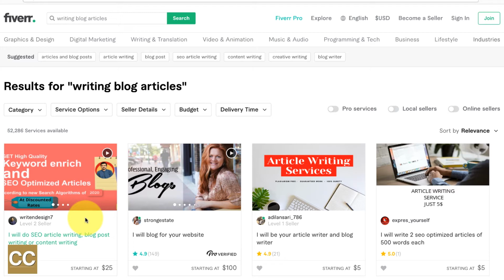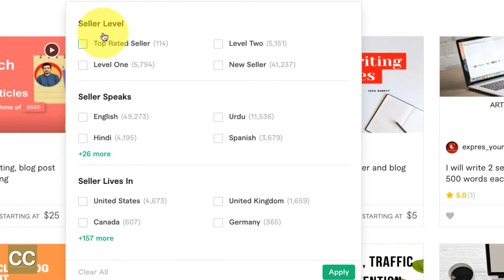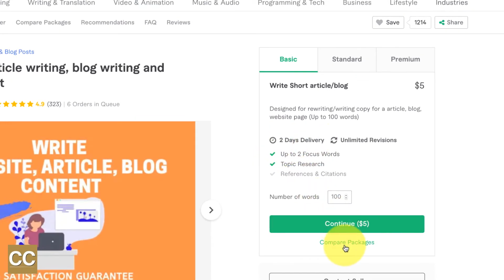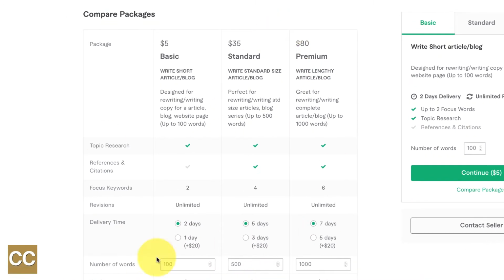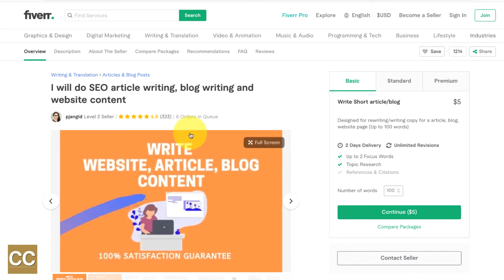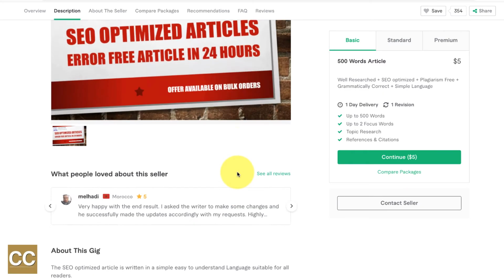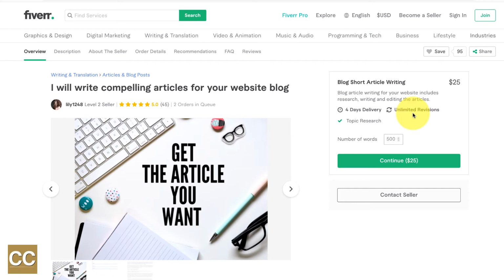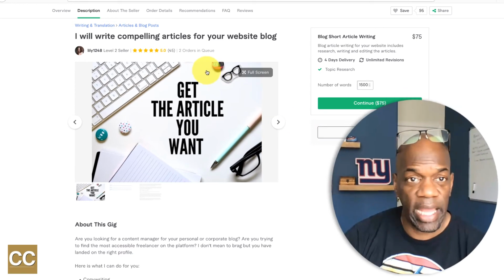How to find Freelancers on Fiverr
Smart Local Marketing for Independents

Local Marketing for Independent Professionals
C2Local is a Las Vegas, NV-based internet marketing service that has been helping independent professionals grow their businesses since 2012. We offer a wide range of services, including web design, local search engine optimization (SEO), and business automation. Our team will work with you to create a custom marketing plan that meets your specific needs and budget.